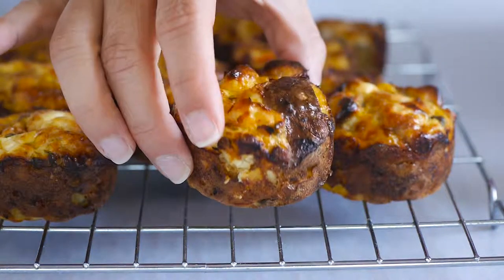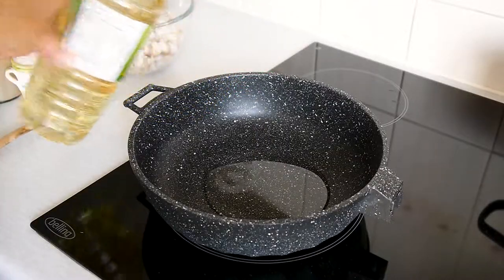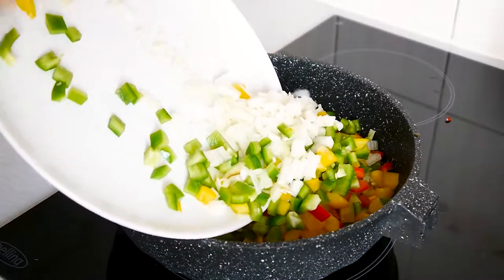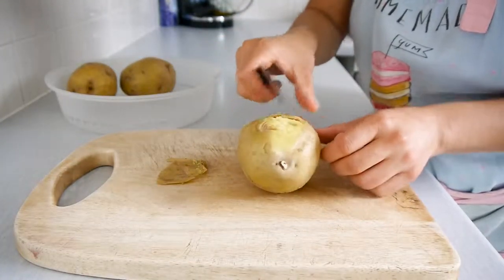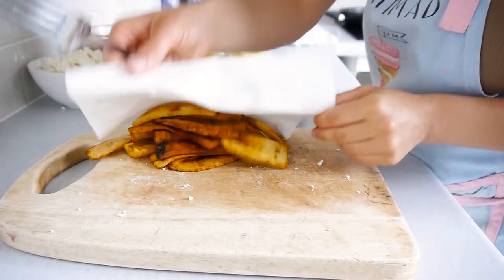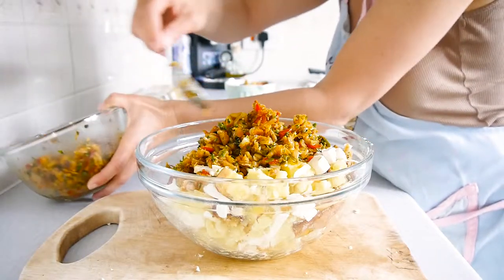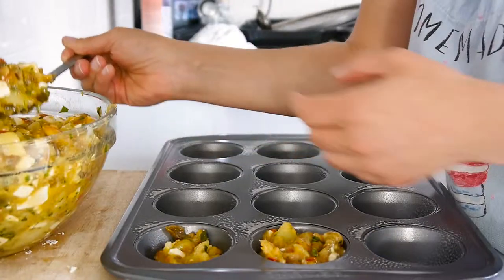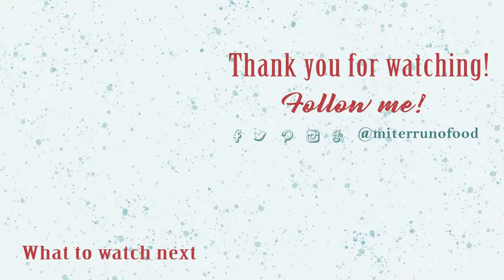WHITE FISH OMELETTE VENEZUELAN STYLE │ Mi Terruño Food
This white fish omelette is a classic recipe from the Caribbean East Coast of Venezuela, is savoury, sweet and tangy. Super easy to make and great as finger food.

Eat it cold or hot is delicious. It lasts quite a few days in fridge and you can warm it up in the oven, microwave or pan for a crispy texture.

If you've never made sweet fried plantain below is the link to the video where I show how to make them.

MORELLA 😀
X

INGREDIENTS - 36 muffin omelette or 10 people if made as a single omelette

500gr white fish fillets
1 large onion
1 red pepper
1 green pepper
1 yellow pepper
3 garlic cloves
1 tsp ground cumin
10 free range eggs
400gr Feta cheese
1 tsp Anato seeds
3 medium potatoes
2 yellow plantains
1 handful of coriander
1 handful of parsley

ANATO SEEDS